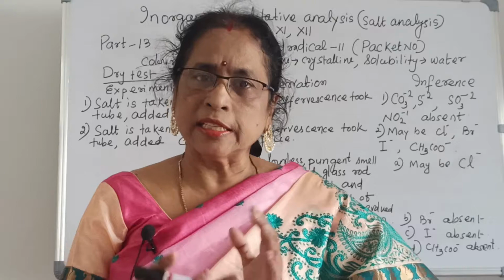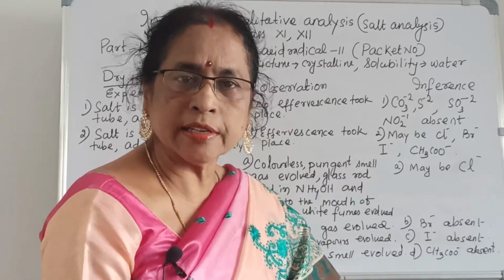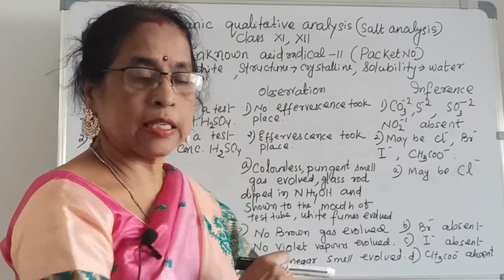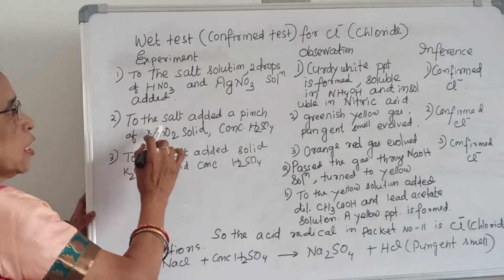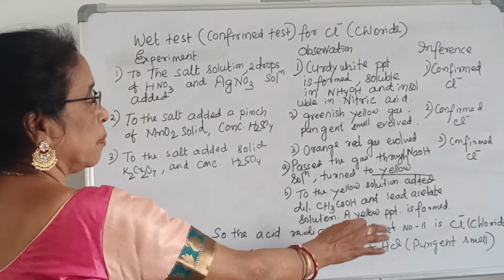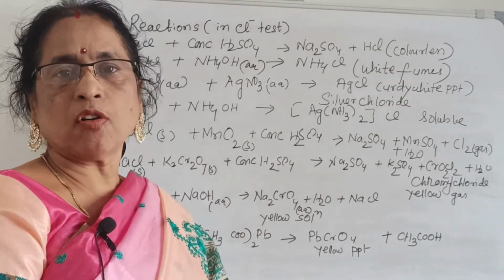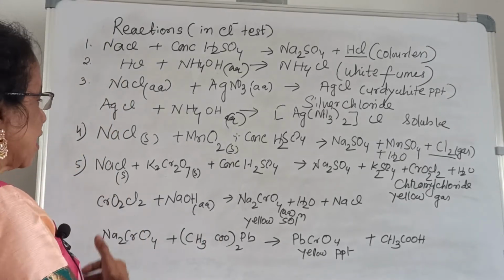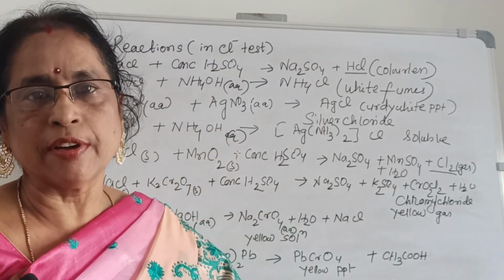Inorganic qualitative Salt analysis( Acid Radical) Class XI and XII Part 13-Unknown acid radical 11.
In this video, I have explained  the steps for unknown acid radical by doing dry tests and wet tests. Wet tests are generally confirm tests. Unknown acid radical is chloride.